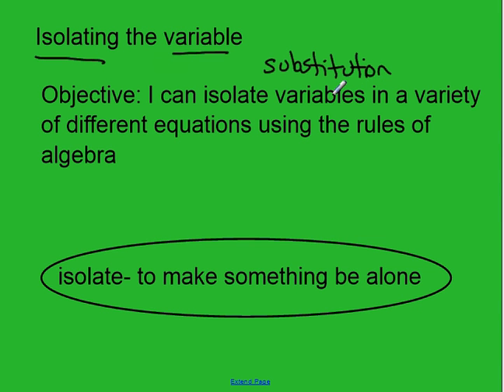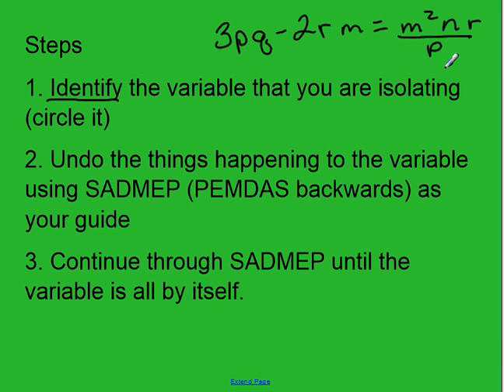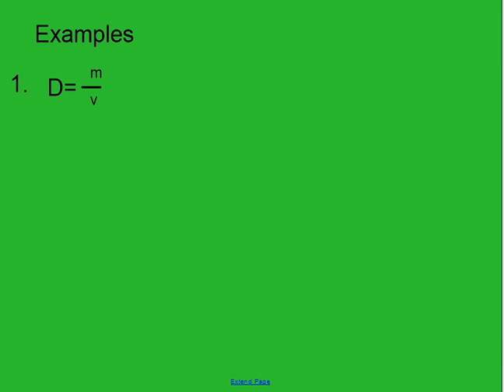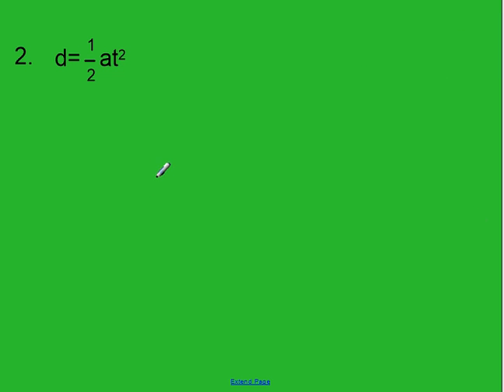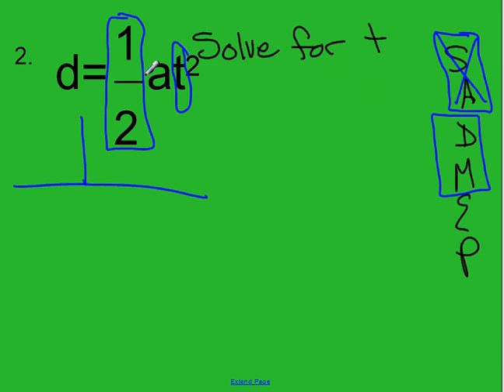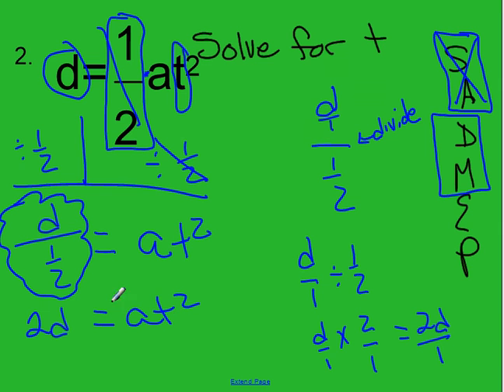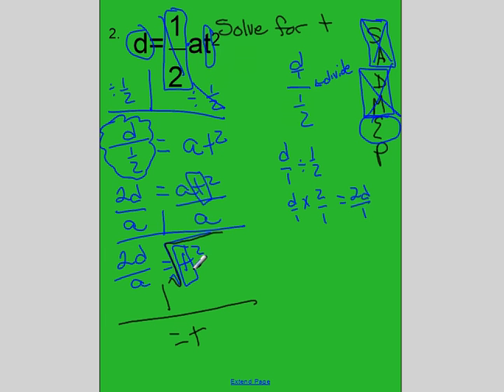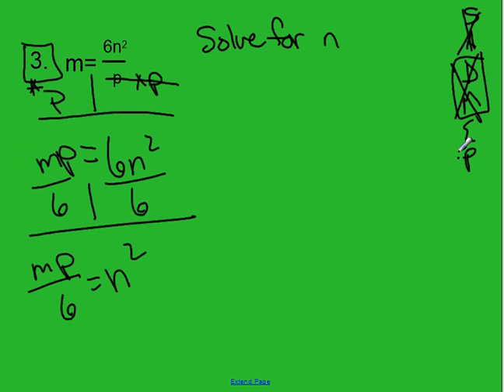1 22 Isolating the variable